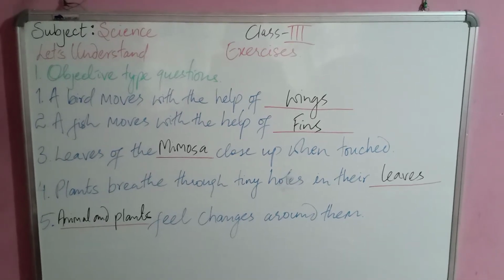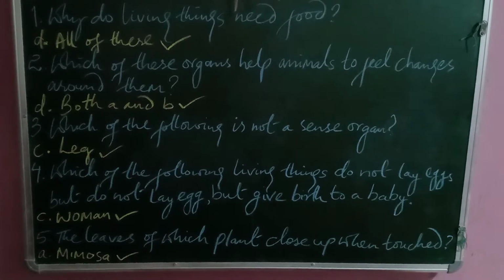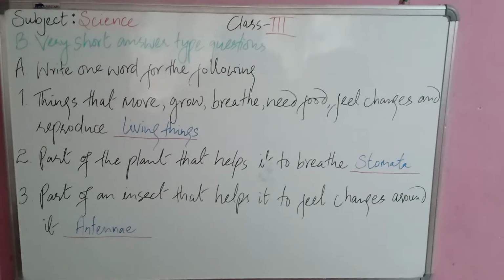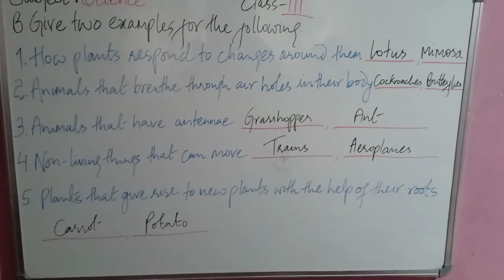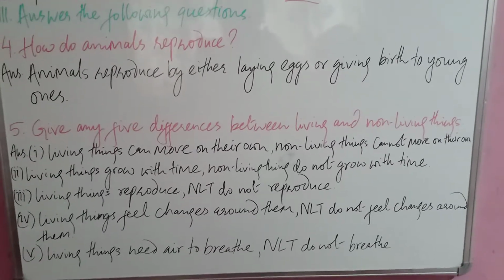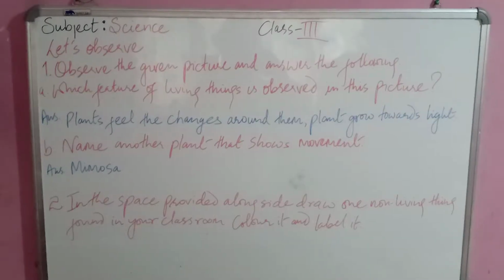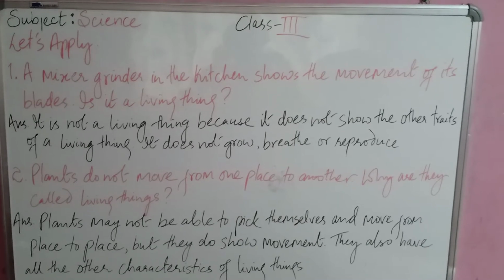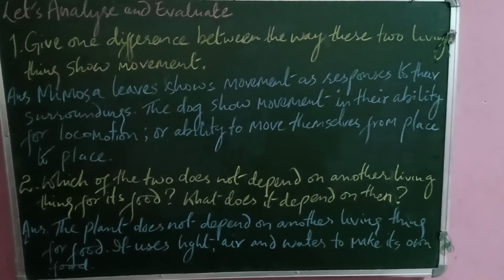class 3 science